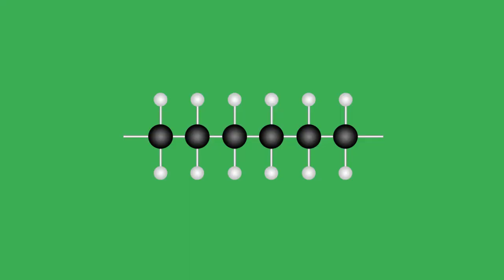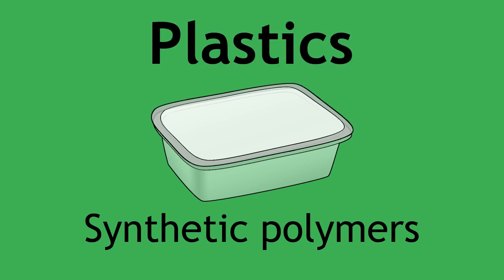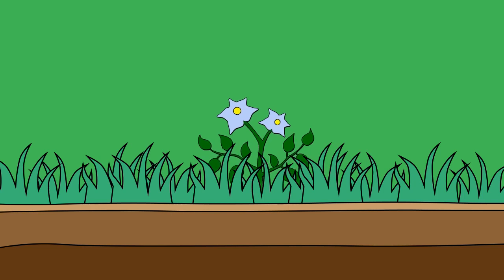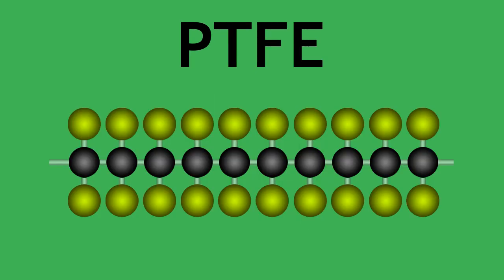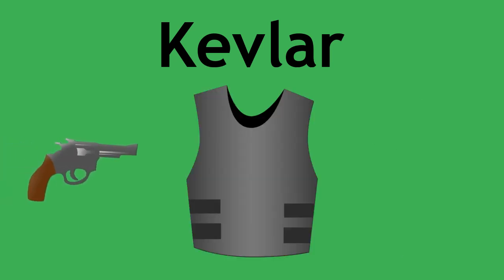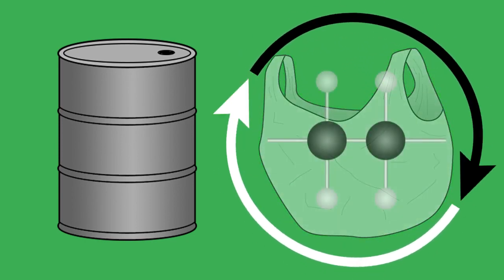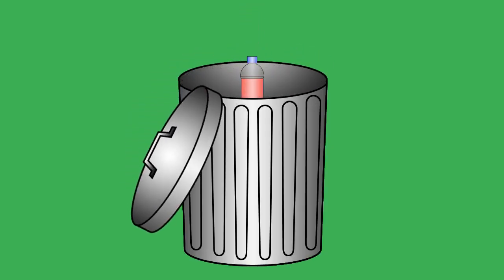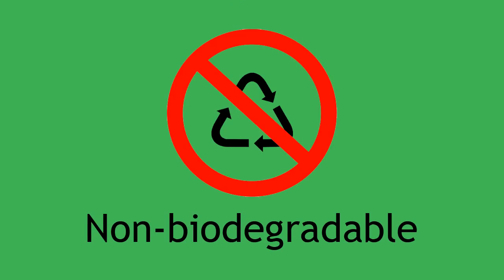Uses of Polymers Chemistry for All FuseSchool